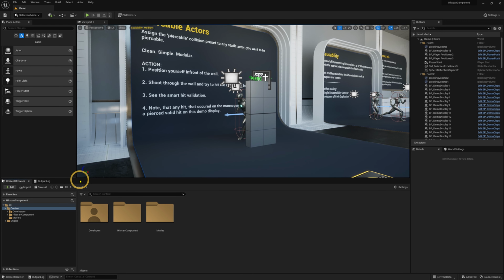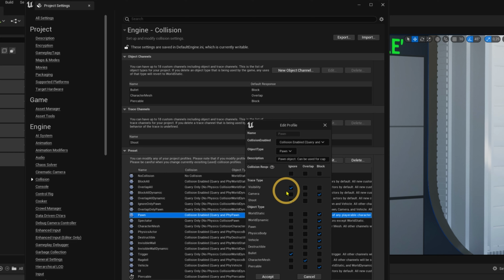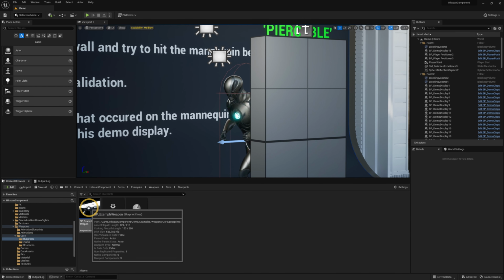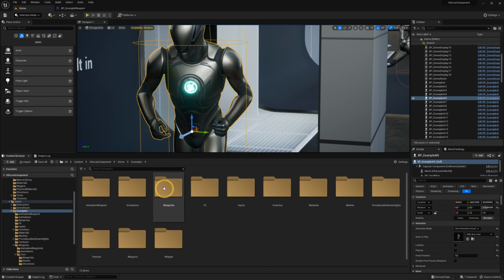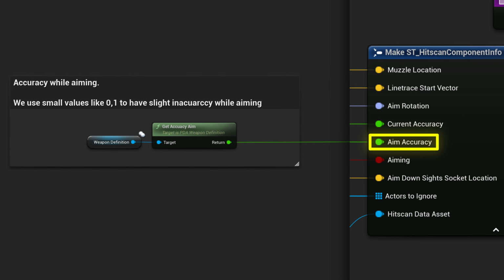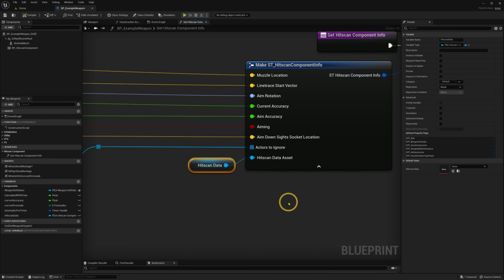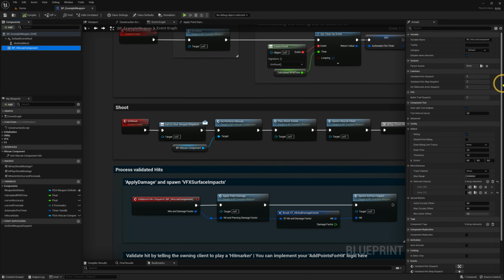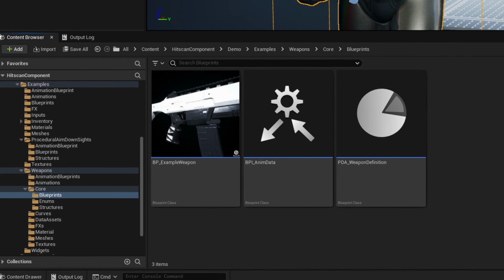Step-by-Step EHCv1 Implementation Tutorial